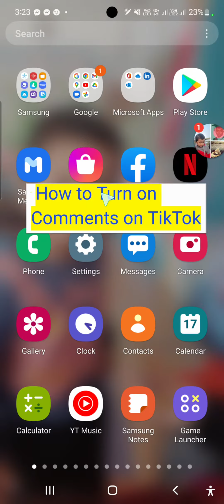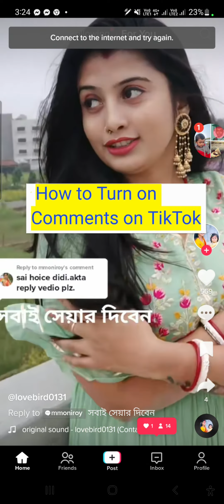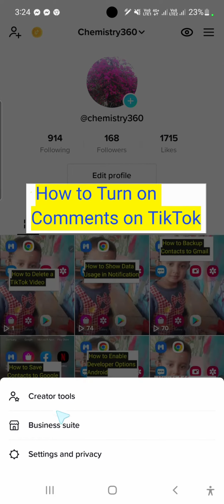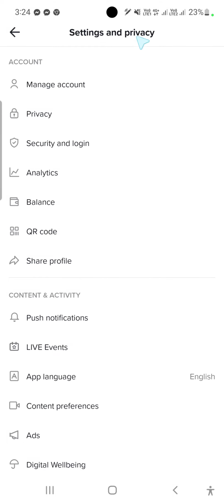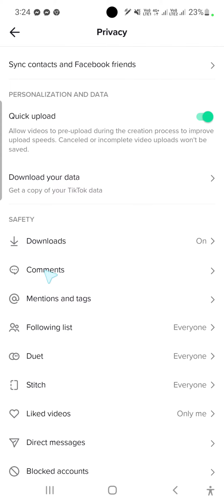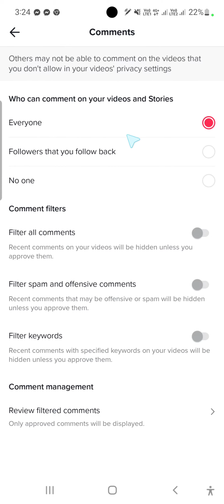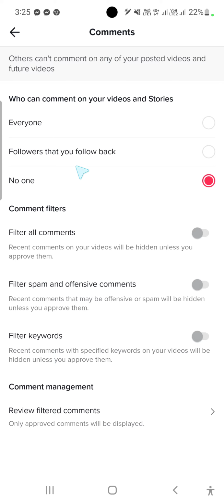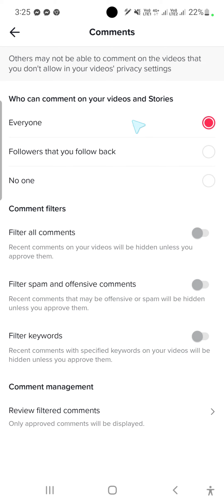How to Turn on Comments on TikTok||How to let everyone comment on tiktok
How to Turn on Comments on TikTok||how to make everyone comment on tiktok||how to turn on comments on tiktok for everyone||How do you comment on a TikTok video?